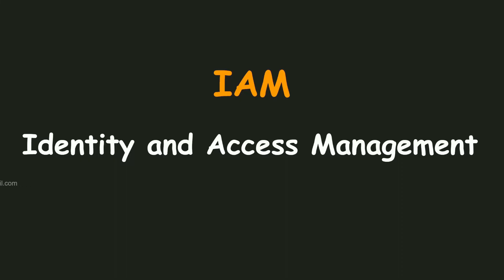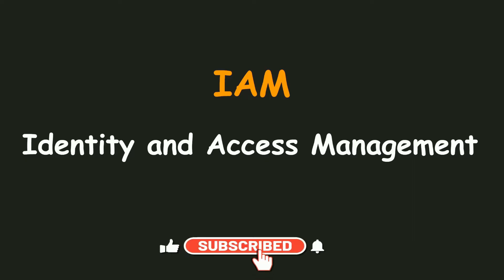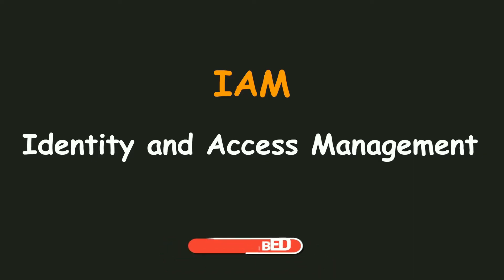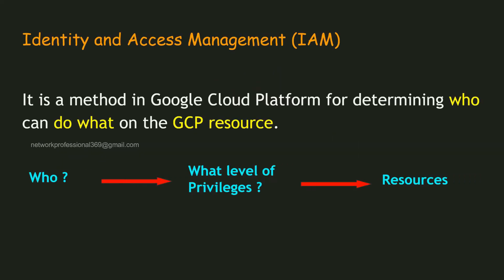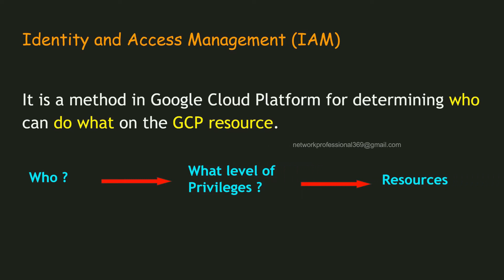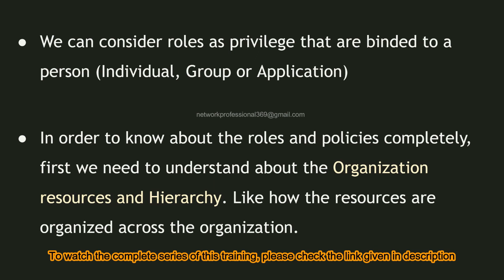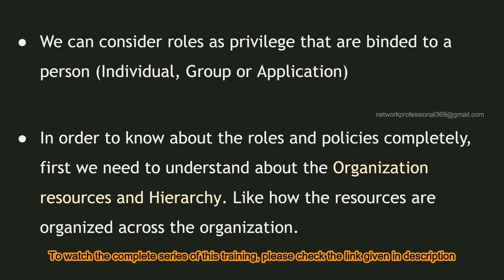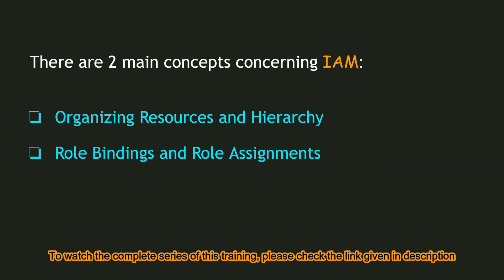Lecture: 13 | Google Cloud IAM Introduction in Tamil | Identity & Access Management in GCP in Tamil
In this video, we will look into Identity and access management (IAM) for absolute beginners. We go through some of the basic information regarding IAM for beginners